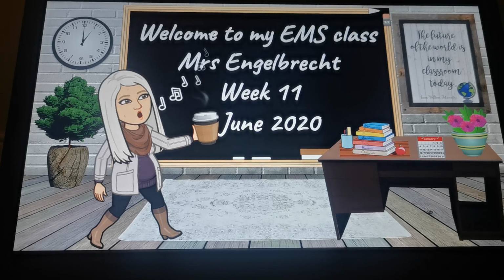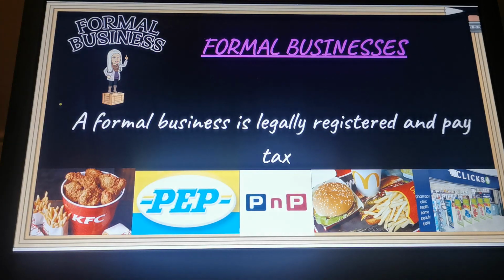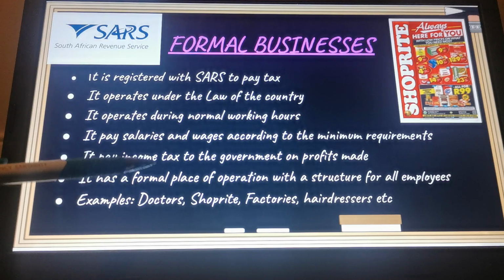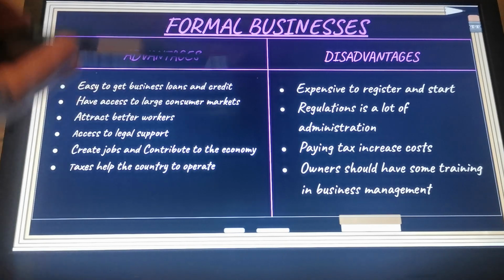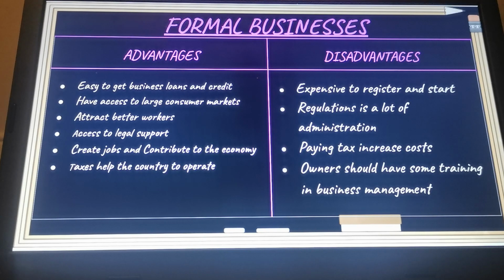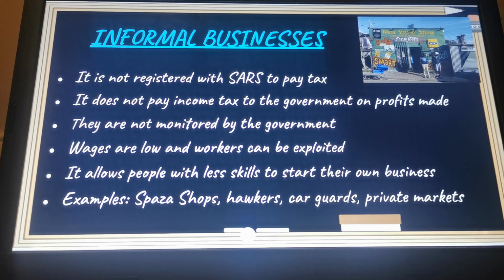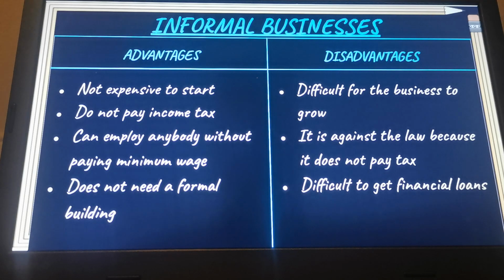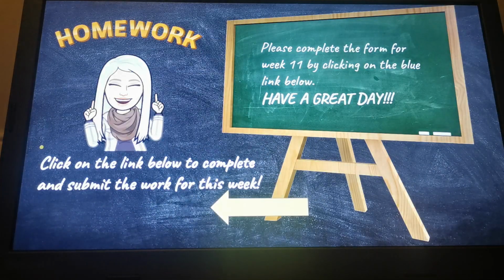Formal and Informal businesses